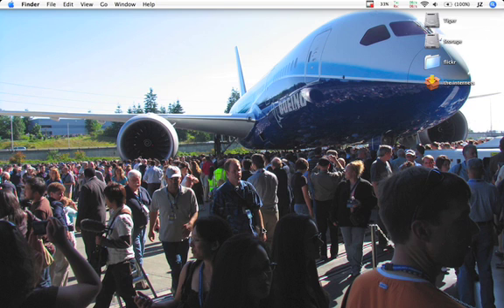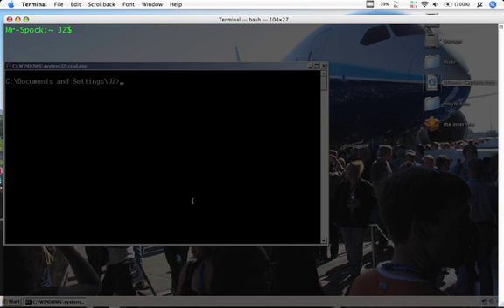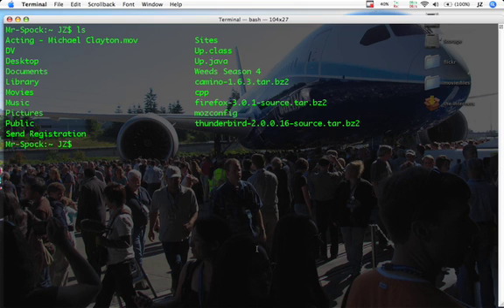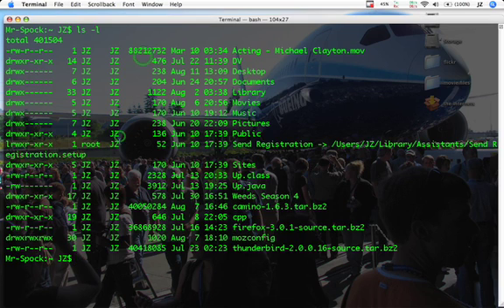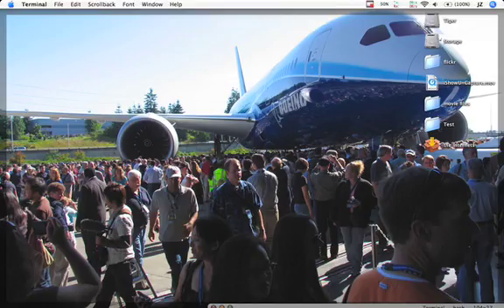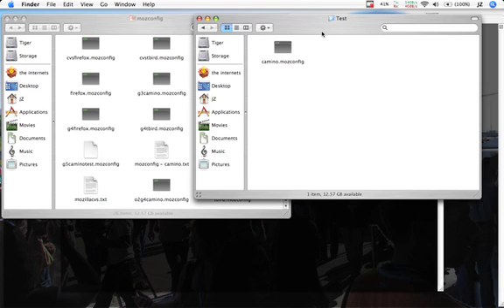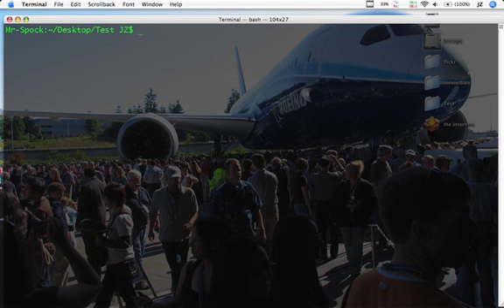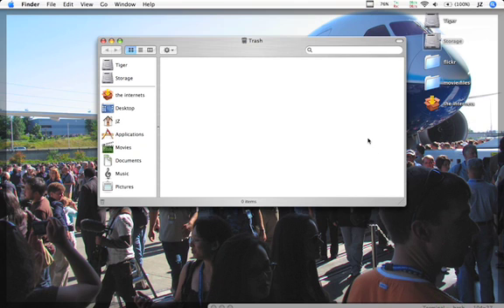Switching to Mac OS X - Terminal 101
*Watch in High Quality for best results!

An introduction to the Terminal for those making a switch from Windows to Mac OS X.